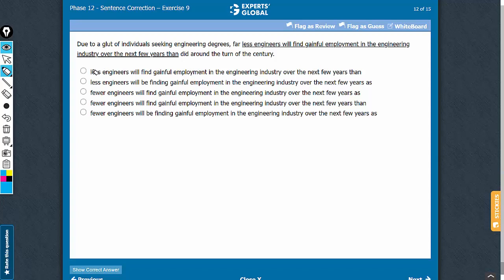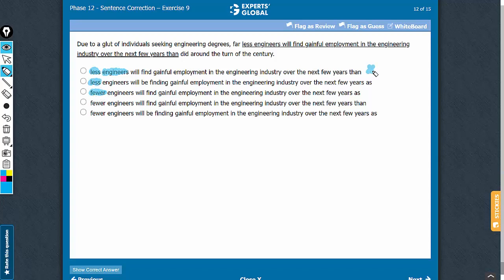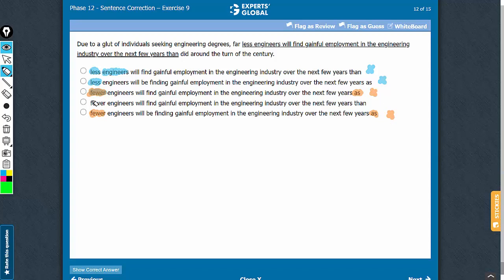Due to a glut of individuals seeking engineering degrees, far less engineers will find gainful...